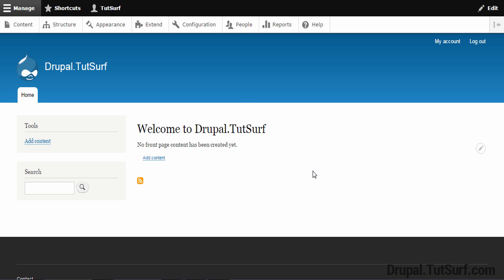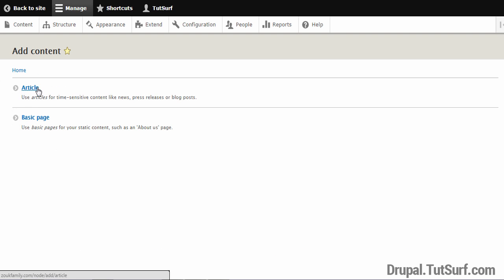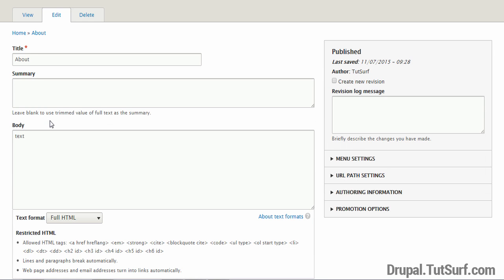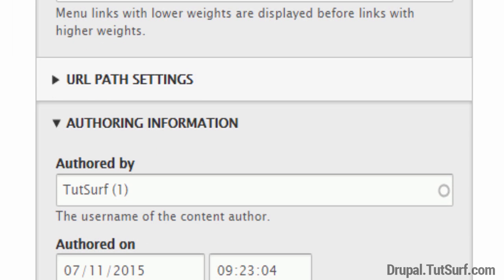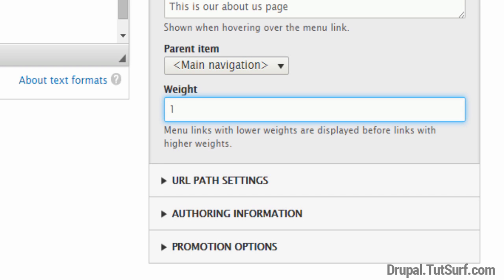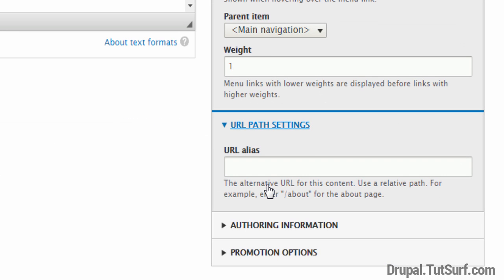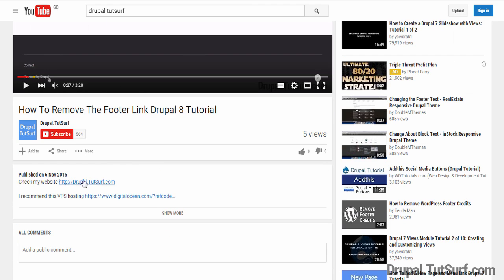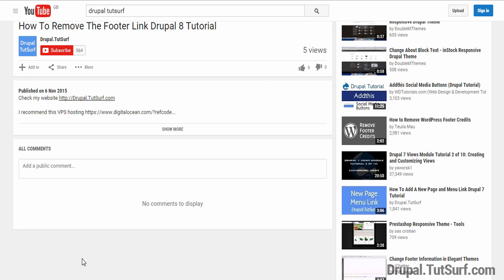How to Add a Page and Link to a Menu Drupal 8 Tutorial Beginner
How to Add a Page and Link to a Menu and Cange the Node URL Drupal 8 Tutorial Beginner

This video will show you how to create your first drupal 8 page

How to add your new page to the menu, and to change the url from /node to a search friendly url